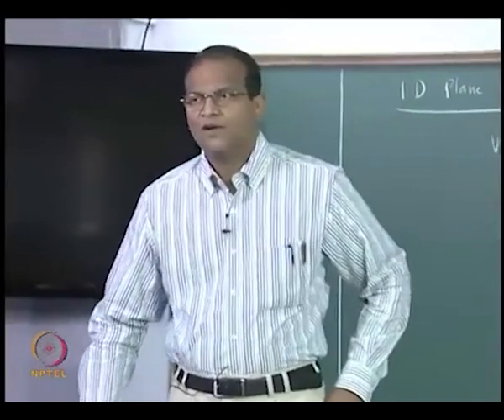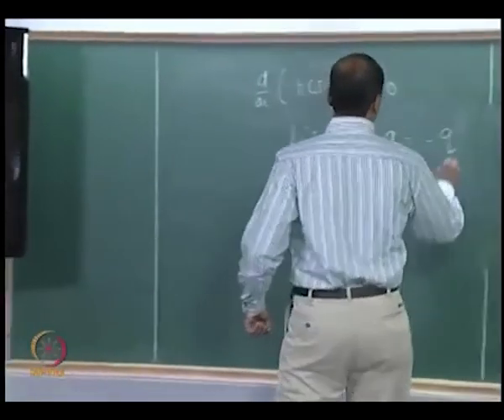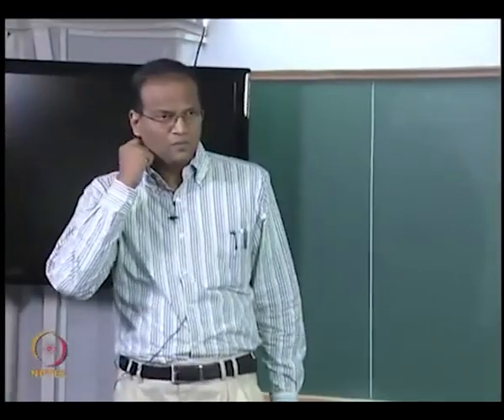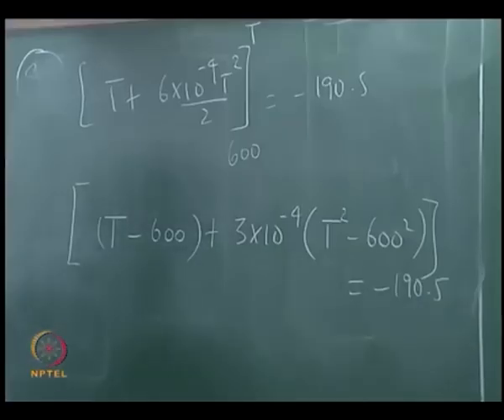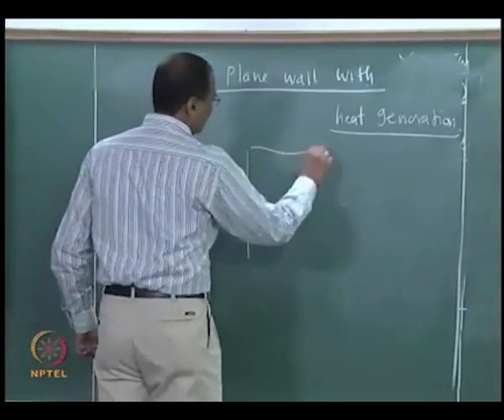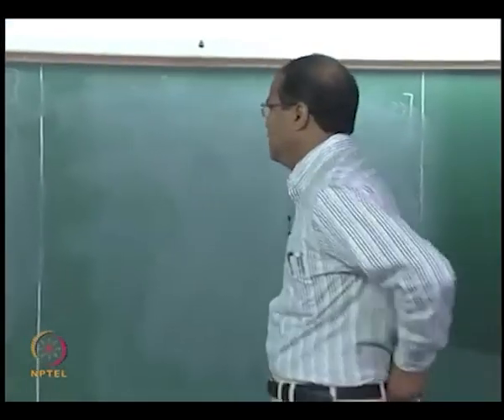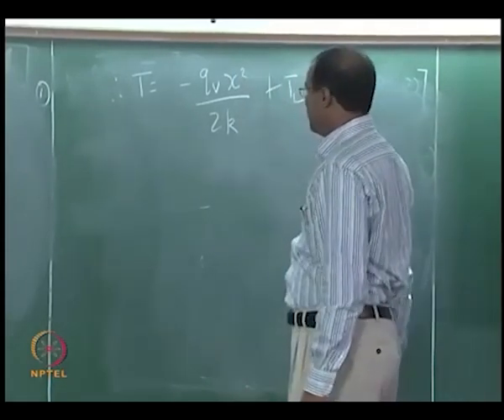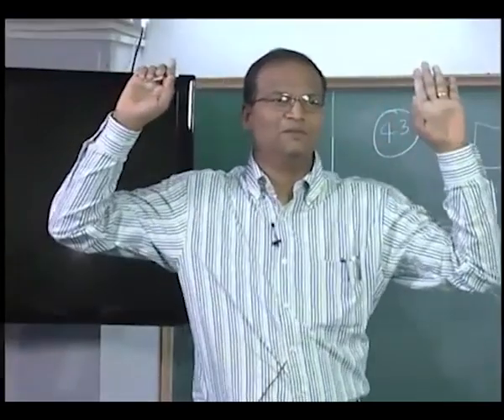Lec35: Conduction- 1D, heat generation